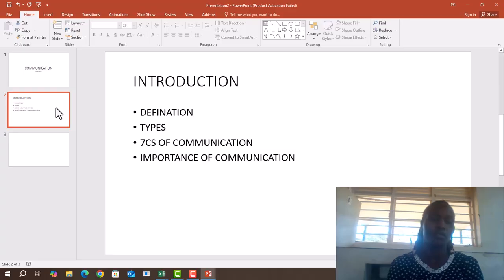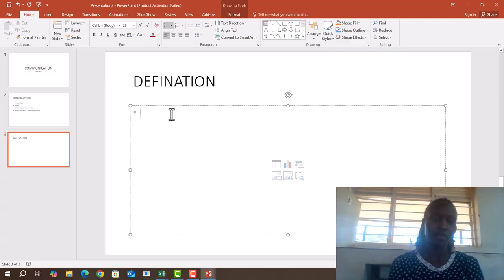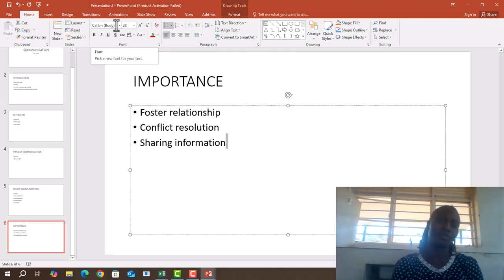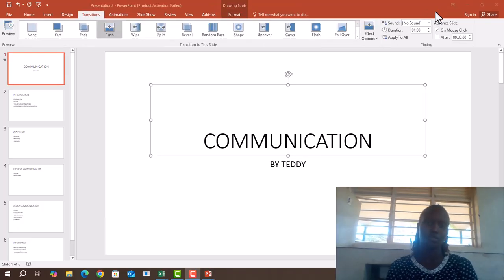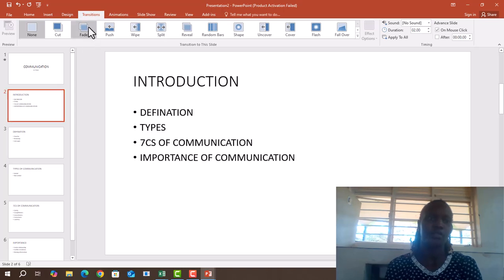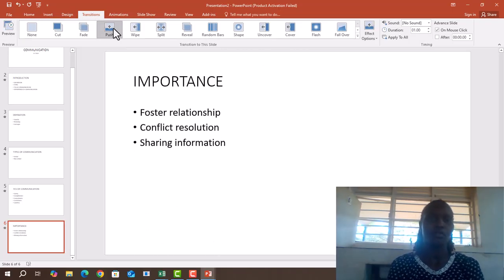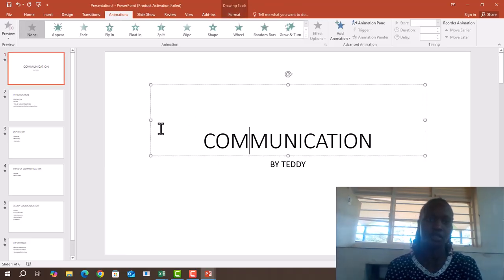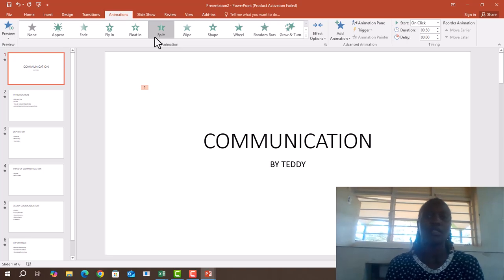Getting Started with Microsoft PowerPoint | Full Beginner Tutorial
Welcome, future presenters!
In this video, I’ll take you through an Introduction to Microsoft PowerPoint — the powerful tool used to create beautiful slides, reports, and presentations for school, work, and business. 💻✨

If you’ve never used PowerPoint before, don’t worry — this lesson is made simple, clear, and beginner-friendly! 🌟